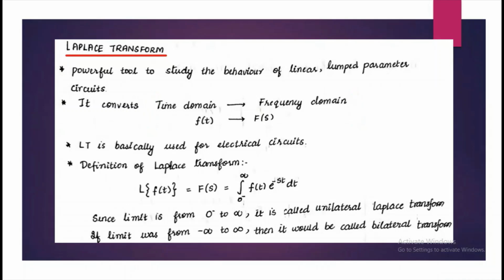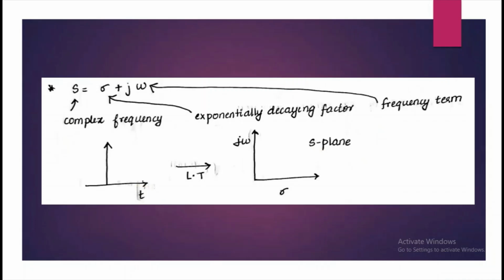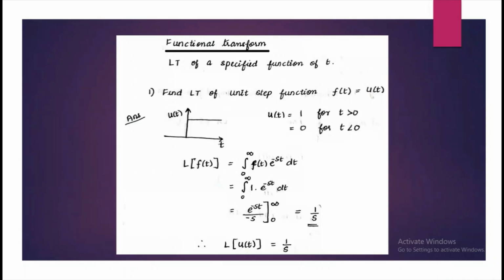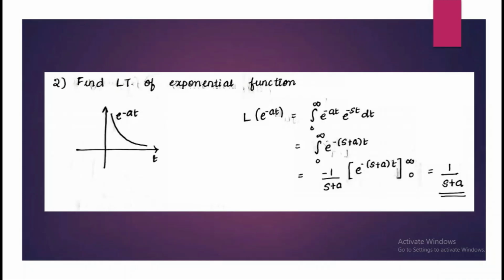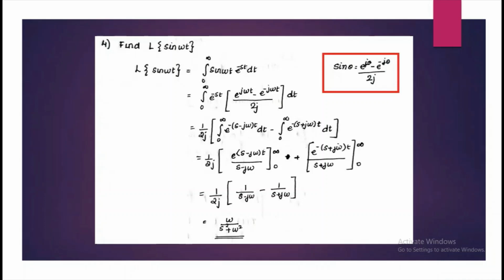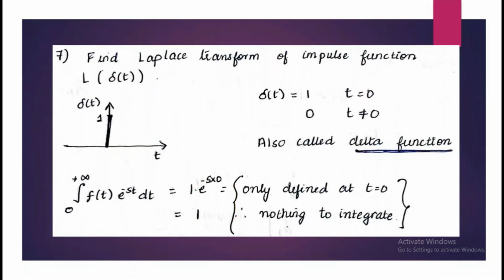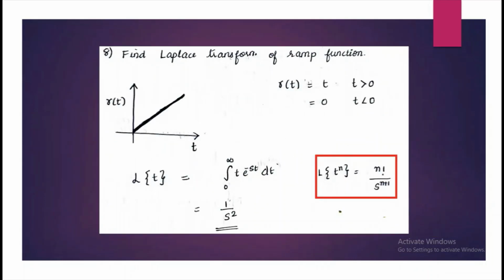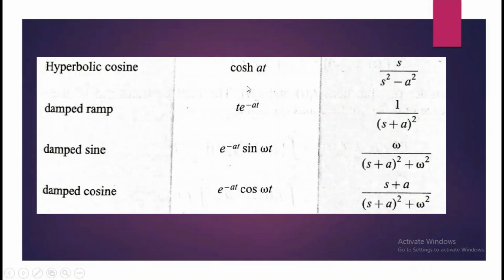Laplace Transform of basic signals- KTU- Network Theory- ECT205 - Module 3 - part #(1/6)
1) what is laplace transform
2) advantages of laplace transform
3) laplace transform of sine, cos, sinh, cosh, unit step, impulse, ramp etc